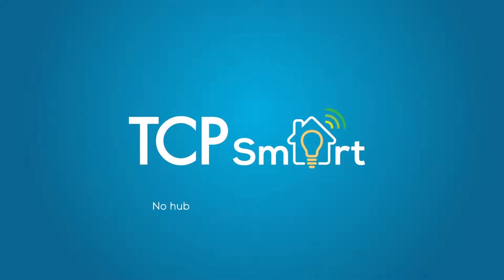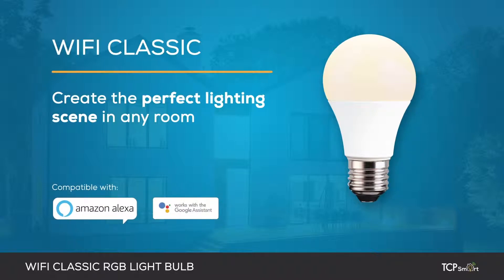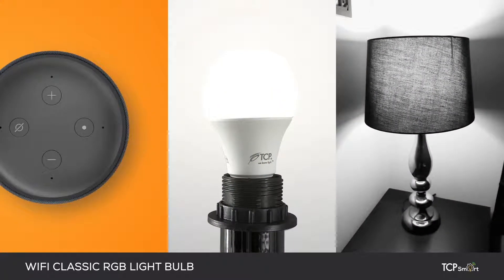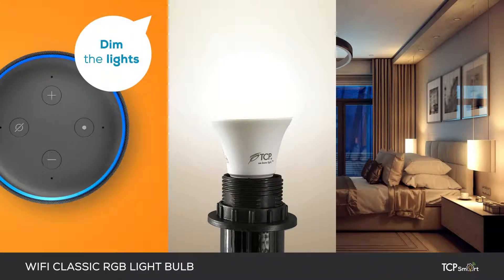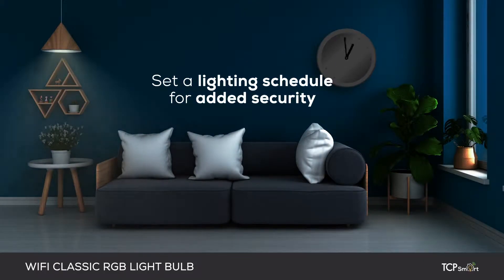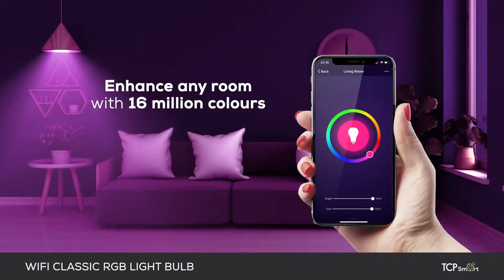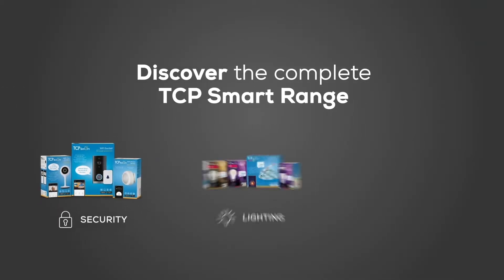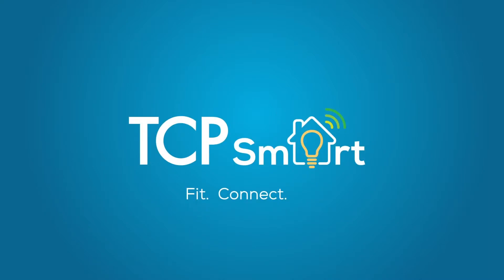TCP Wifi Classic RGB Light Bulb